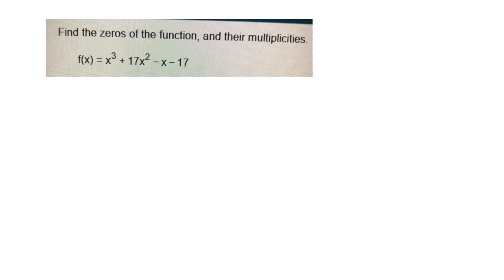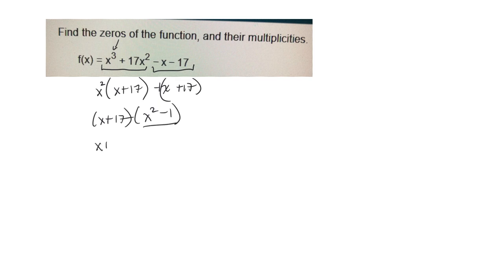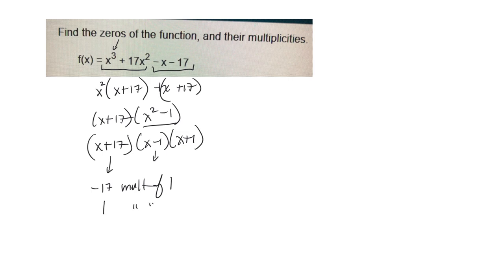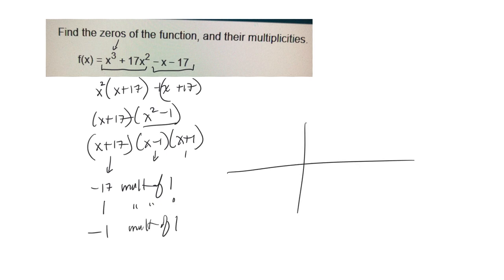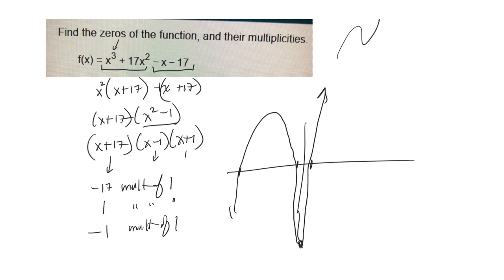cubic group factor multiplicities